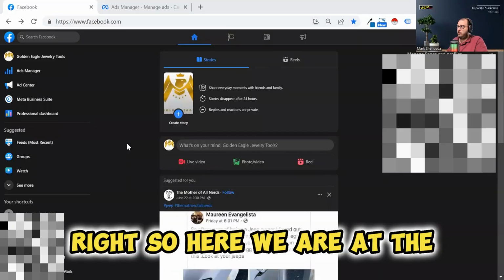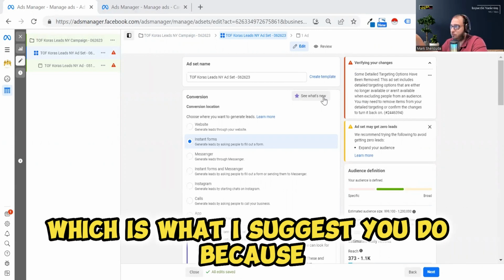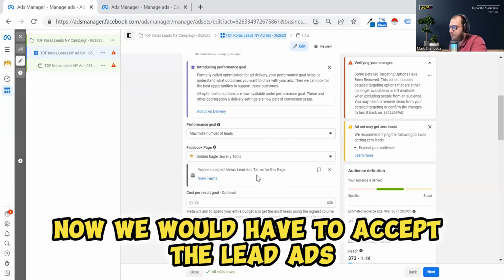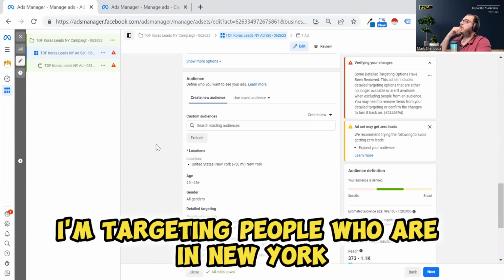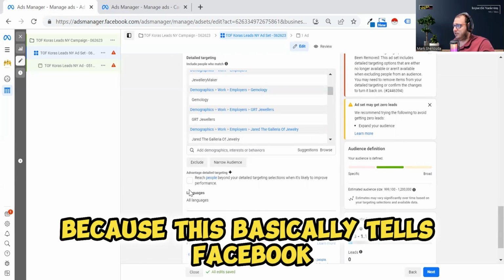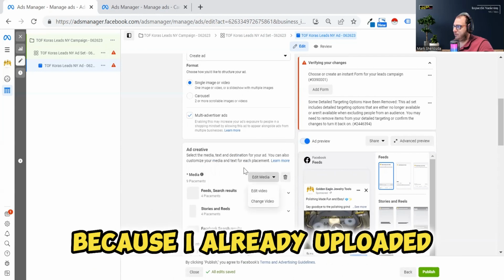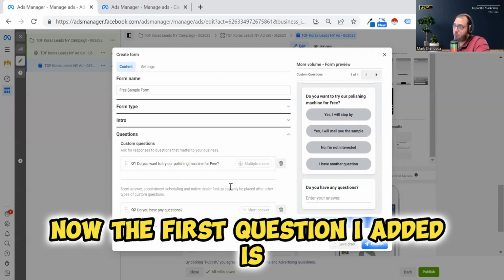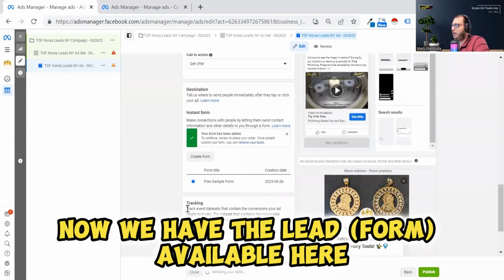A Step-by-Step Guide to Creating Facebook/Instagram Lead Generation Campaigns in 17 Minutes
Join me on an exhilarating journey as we delve into the world of Facebook Ads and uncover the secrets to mastering lead generation. This engaging and informative video will equip you with valuable tips and tricks, unravel the different campaign levels, and empower you to effectively target your audience. Get ready to elevate your lead generation game and embark on a path to success. Let's dive in together and unlock the true potential of Facebook Ads for lead generation mastery!

0:00 - Introduction
0:20 - Accessing Ads Manager on Facebook
0:41 - Creating a Lead Generation Campaign
0:46 - Choosing the Campaign objective
1:15 - Facebook Ads Levels - Campaign, Adsets & Ads
2:04 - Adset Level
2:23 - Different ways to collect leads (we use Instant Forms in this campaign)
4:08 - Performance Goals: Maximizing Number of Leads
5:06 - Meta Lead Ads Terms
5:20 - Setting the Budget
6:05 - Defining the Target Audience
7:30 - Exploring Detailed Targeting Options
10:22 - Ad Placements and Platform Selection
11:07 - Ad Level
11:35 - Uploading Images or Videos for the Ad Creative
12:12 - Ad Text and Headlines
12:55 - Creating a Lead Form for Data Collection
15:26 - Adding Contact Information and Privacy Policy
15:44 - Customizing Completion Message and Call-to-Action
16:56 - Reviewing and Publishing the Campaign